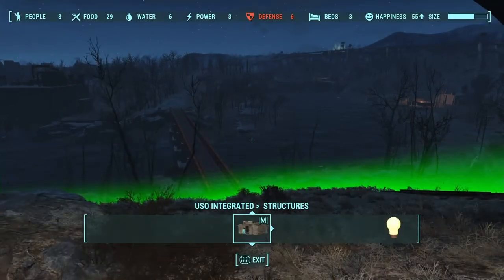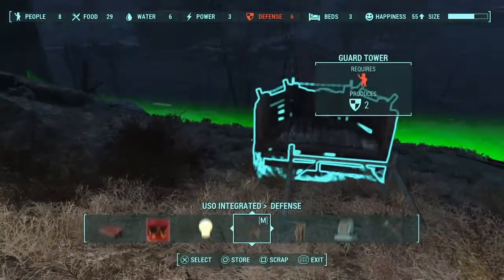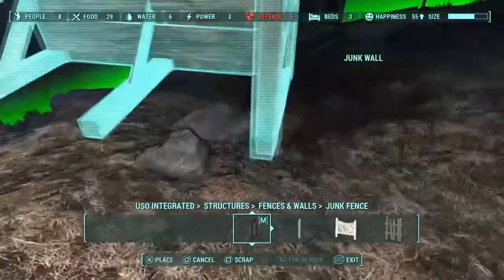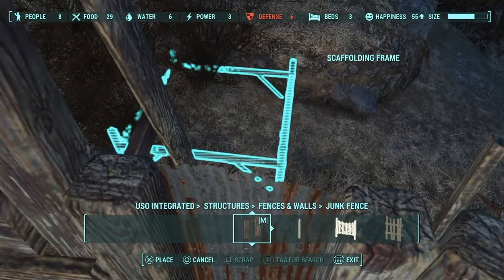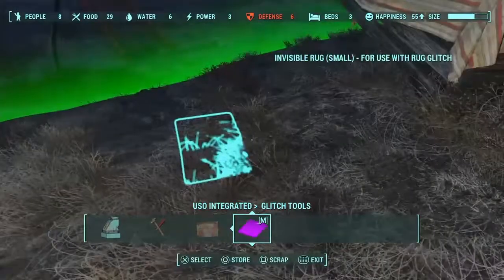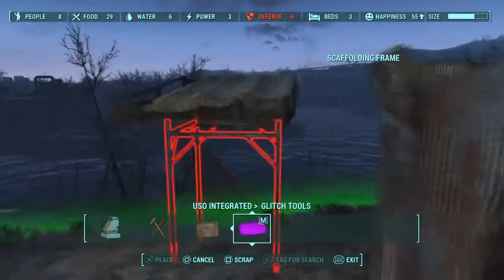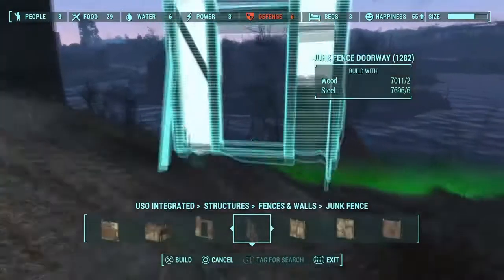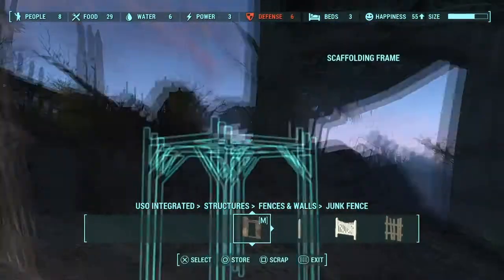Fallout 4 - Guard Tower House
This build evolved into more than I had intended. A full build of a guard tower, I have turned into a home. It originally was just going to be building up the guard tower, making it look a bit more unique and interesting, but actually turned it into a house. This is a full tutorial of my build though. Let me know what you guys think of this build, and check out some of my other builds while you are here. I also have other games on my channel you should watch. I appreciate your feedback.